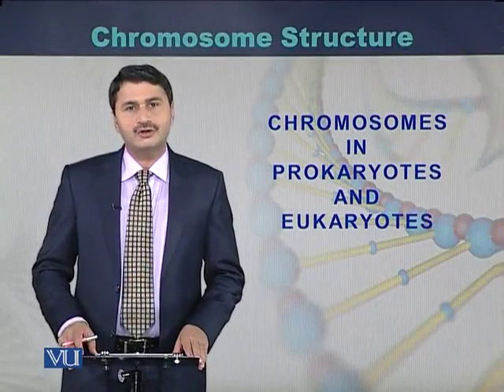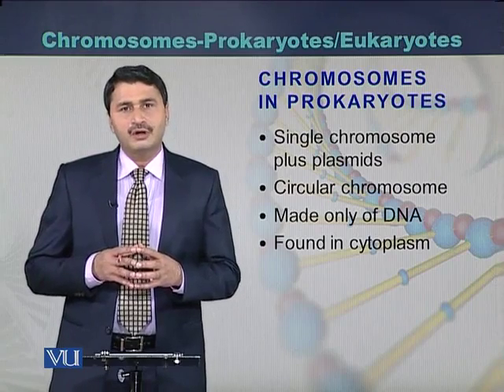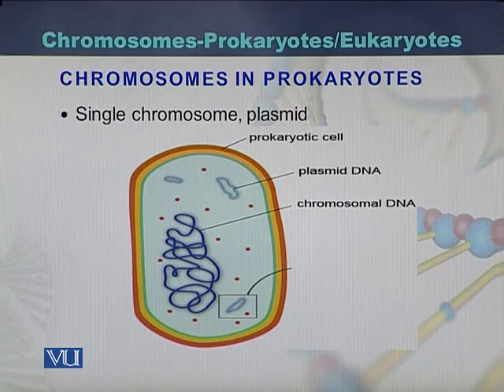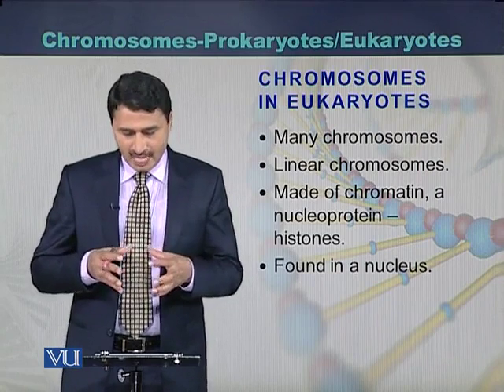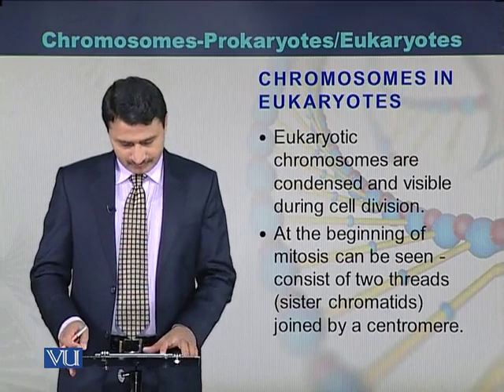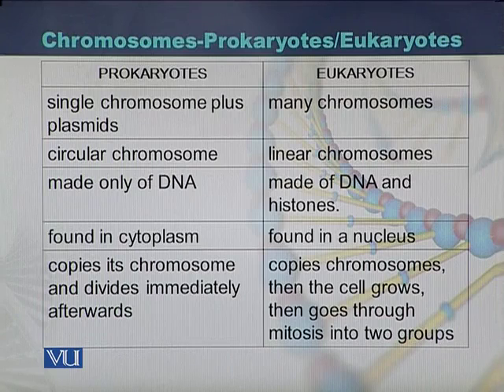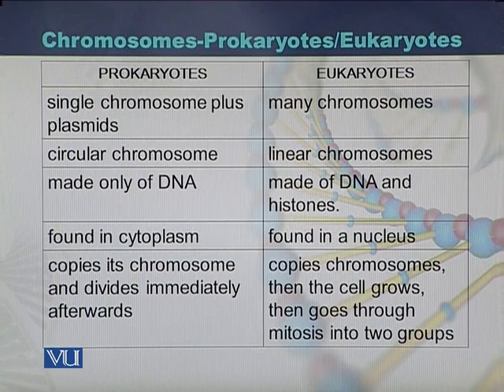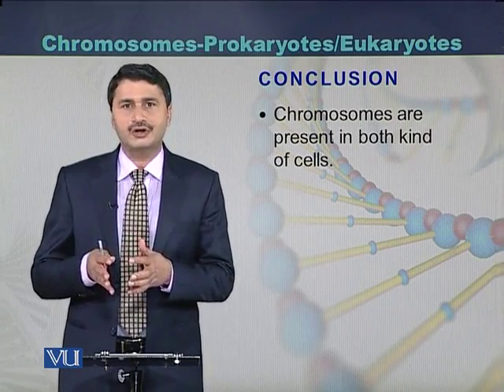GEN732_Topic028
GEN732 - Advanced Cytogenetics